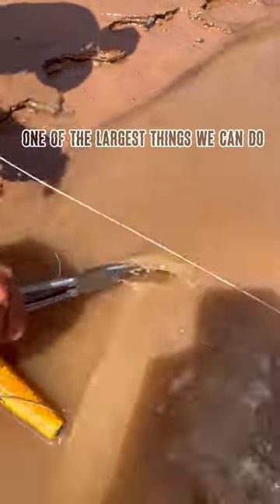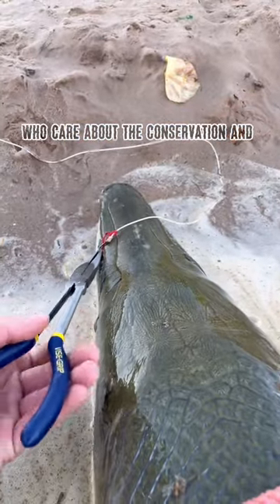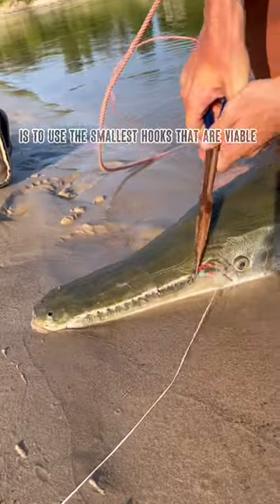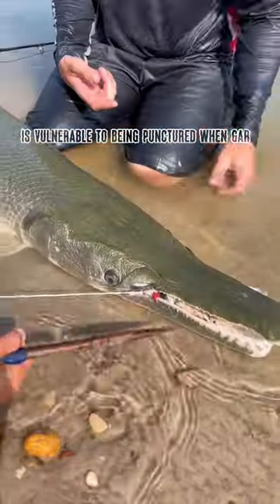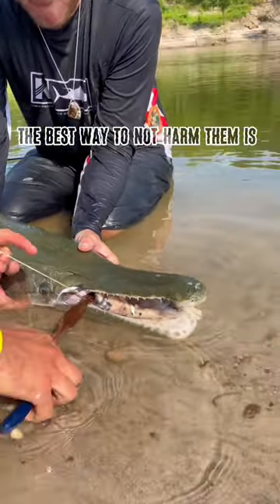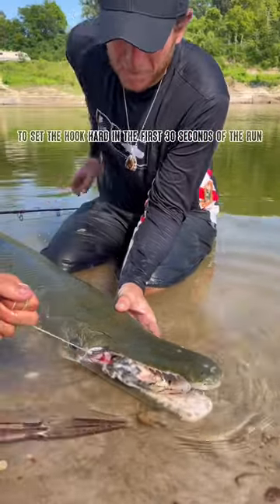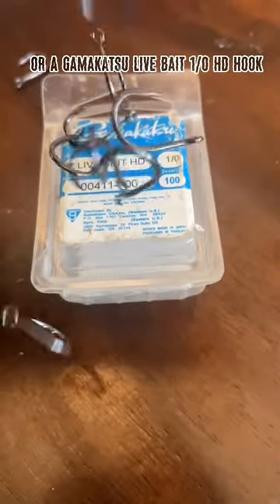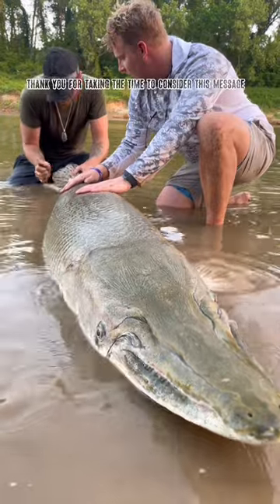How To Catch And Release Alligator Gar 🦖